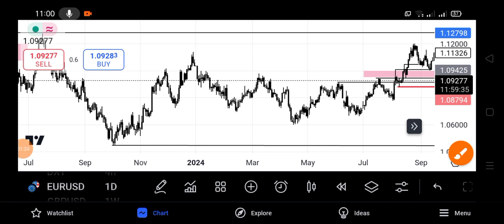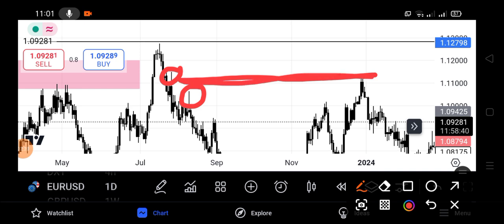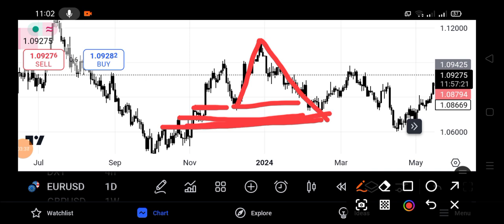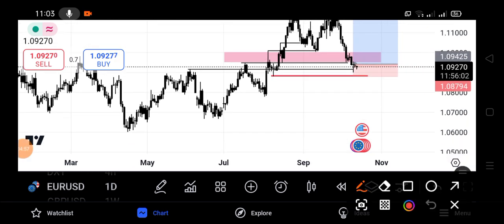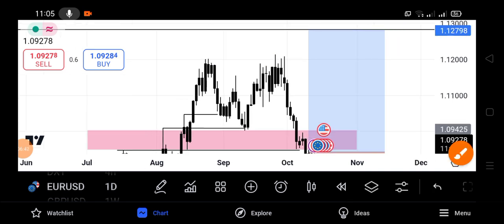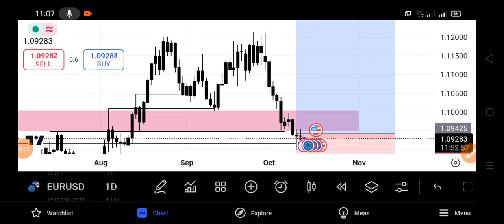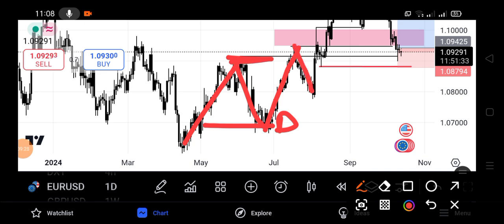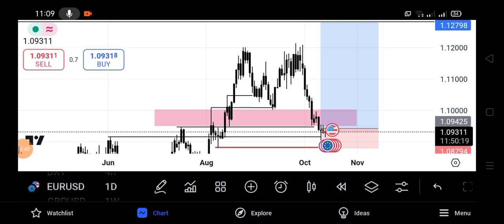EURUSD Simply the best Trading strategy.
Hey everyone this video is special because I reveal a secret way to look at EU and be confident about your bias and execution.

I try to explain as quick as possible my concept but all in all I hope what you take away from my videos is the ability to be able to own your strategy.